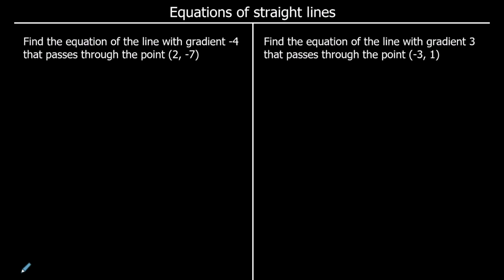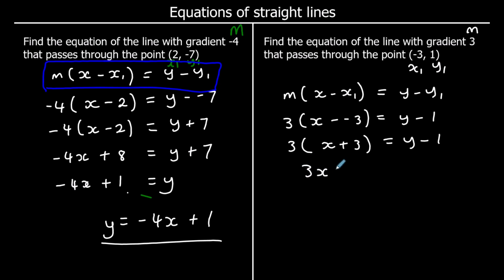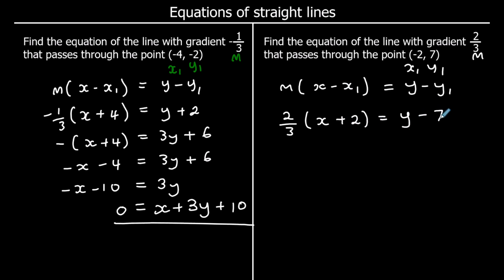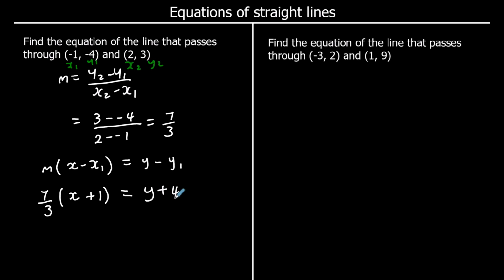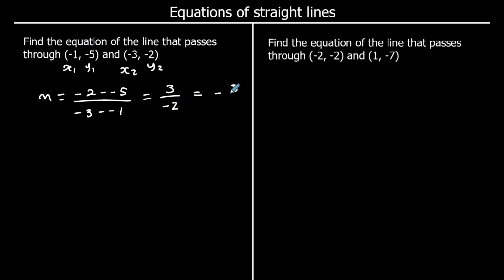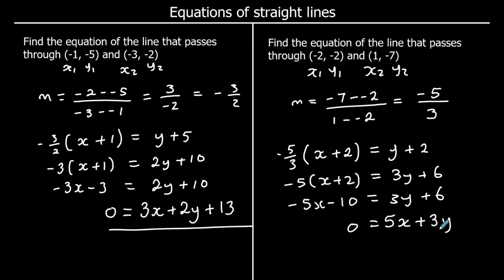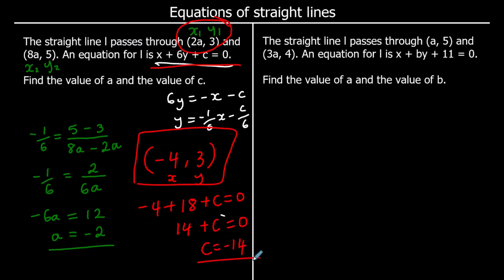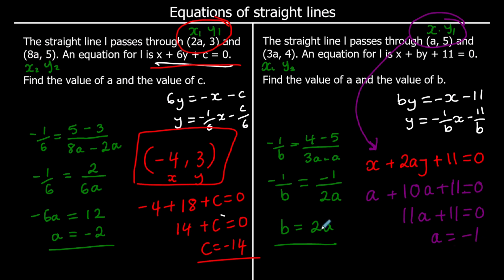Equations of Straight Lines